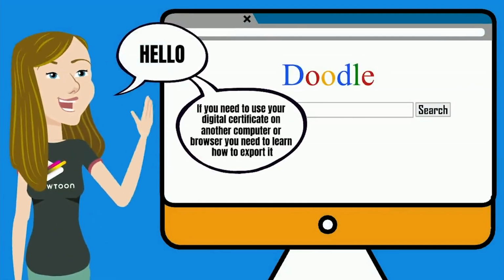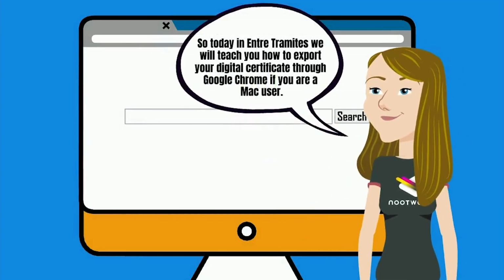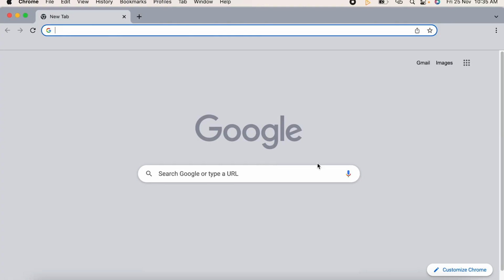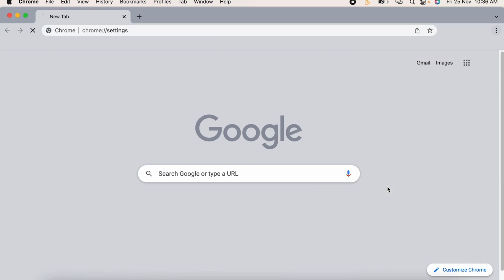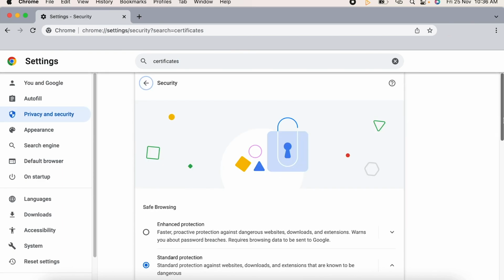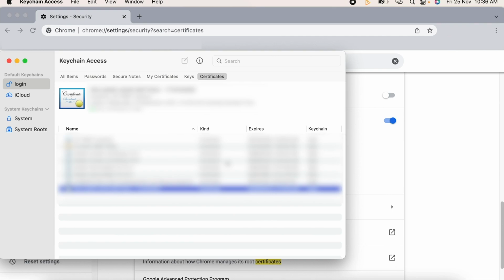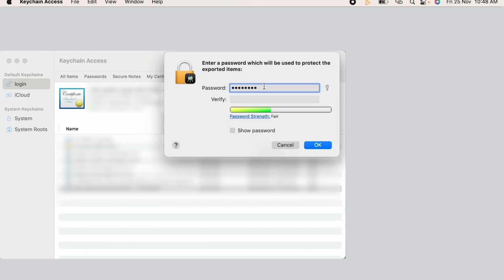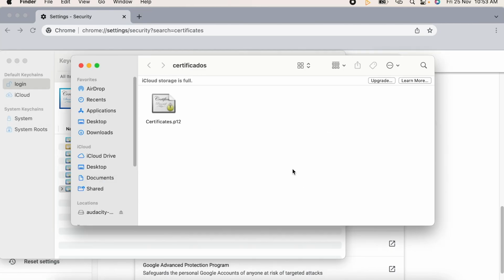🖋 How to Export the Digital Certificate in Google Chrome from a Mac (in Spain)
If you want to book a free consultation to solve all your doubts about the Digital Certificate register here 👇

or call here 👇
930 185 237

Here you will find the step-by-step procedure to install the Digital Certificate on your Mac so that you're able to do many online procedures through your iOS device and save a lot of time!

⏳CONTENT.
00:00 - Intro
00:28 - Settings on Chrome
01:33 - Our Social Media

Learn how to apply for grants or benefits and to fill out from home the most common documents from the different Spanish Public Administrations (Social Security, SEPE, TGSS, INSS, Tax Agency, Immigration, etc.).